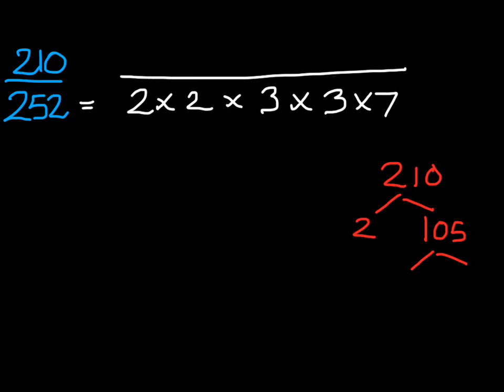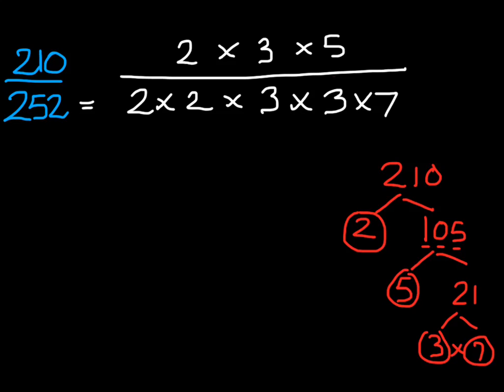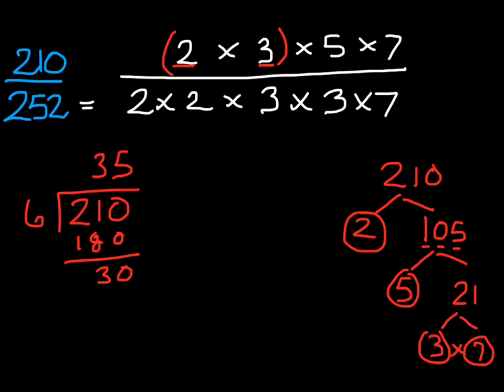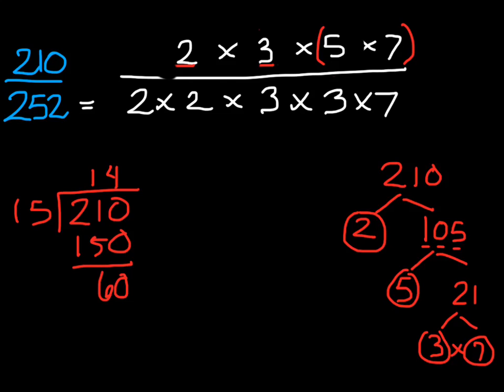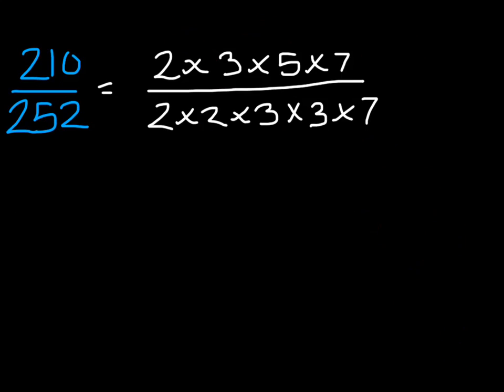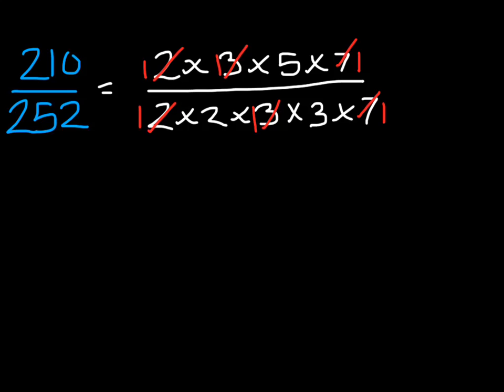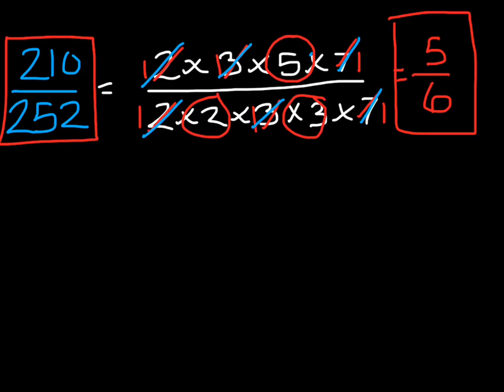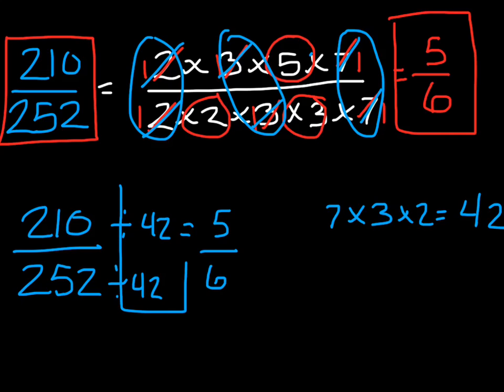simplify using prime numbers and canceling